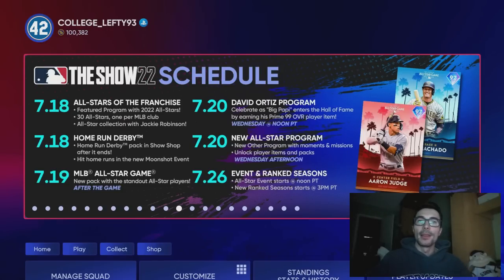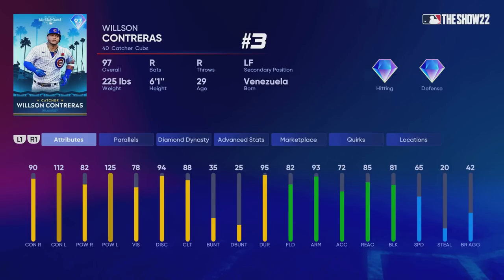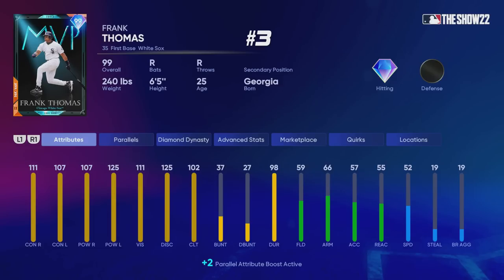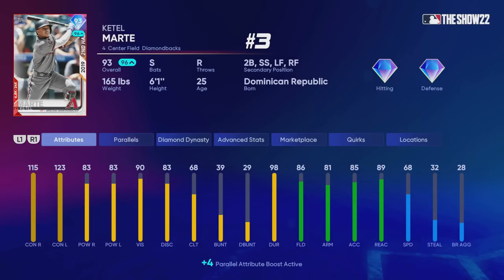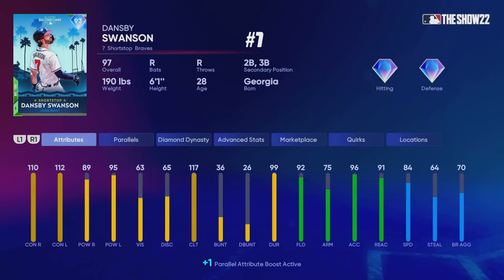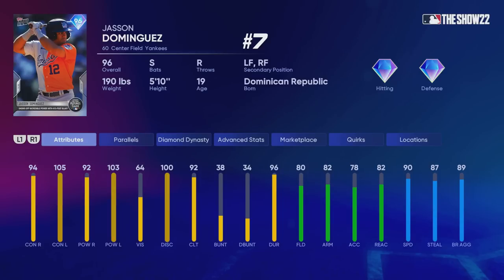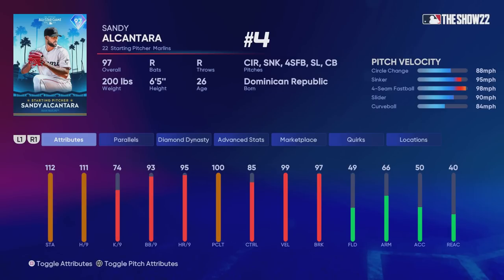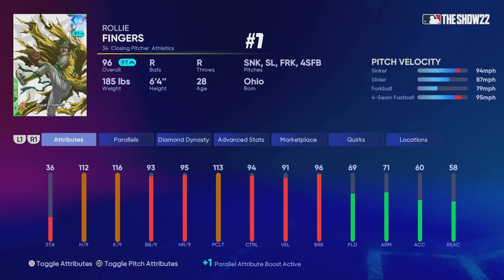I ranked the TOP 5 PLAYERS at EACH POSITION! MLB The Show 22